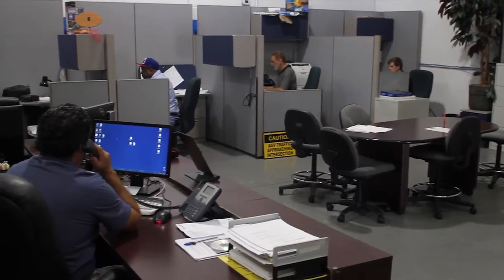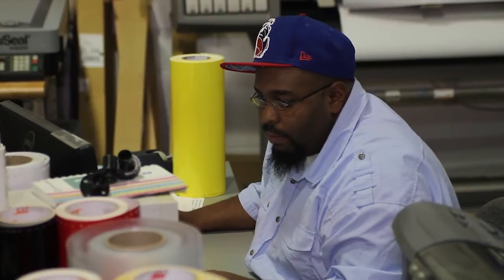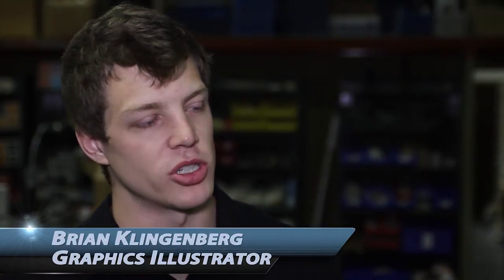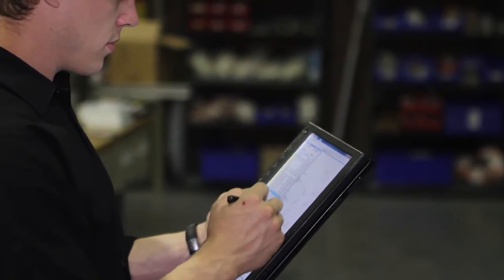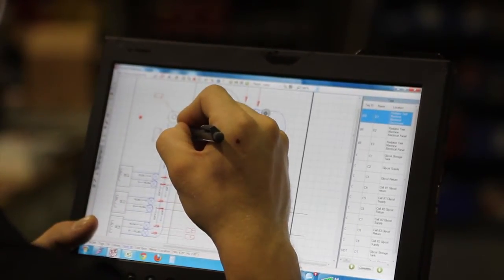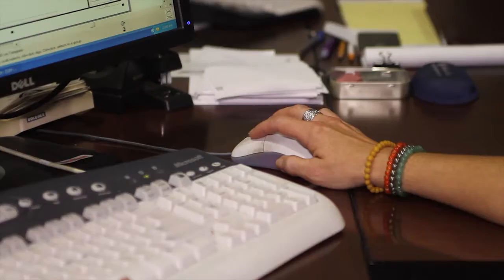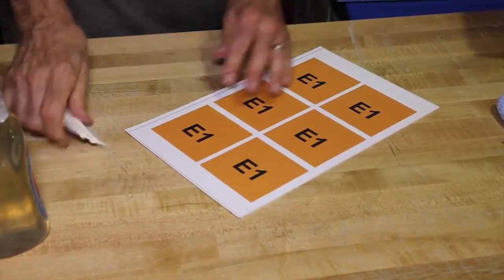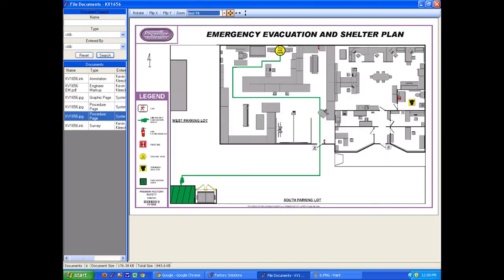Video Production Company, Videographer, Videography, Florida, Palm Beach, Orlando, Lauderdale, Miami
American Media can shoot and edit a video for your business using one of our spokesmen. We shoot in our studio, read your script that you wrote about your business and we edit in stock video related to your business. We also can add in photos and logos you supply us.

ALASKA
ARIZONA
ARKANSAS
CALIFORNIA
COLORADO
CONNECTICUT
DELAWARE
FLORIDA
GEORGIA
HAWAII
IDAHO
ILLINOIS
INDIANA
IOWA
KANSAS
KENTUCKY
LOUISIANA
MAINE
MARYLAND
MASSACHUSETTS
MICHIGAN
MINNESOTA
MISSISSIPPI
MISSOURI
MONTANA
NEBRASKA
NEVADA
NEW HAMPSHIRE
NEW JERSEY
NEW MEXICO
NEW YORK
NORTH CAROLINA
NORTH DAKOTA
OHIO
OKLAHOMA
OREGON
PENNSYLVANIA
RHODE ISLAND
SOUTH CAROLINA
SOUTH DAKOTA
TENNESSEE
TEXAS
UTAH
VERMONT
VIRGINIA
WASHINGTON
WEST VIRGINIA
WISCONSIN
WYOMING